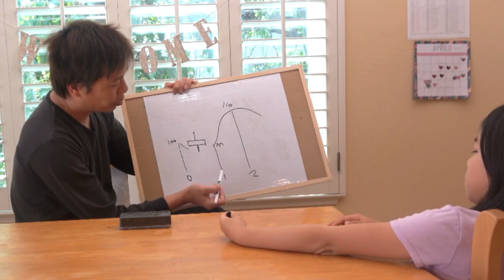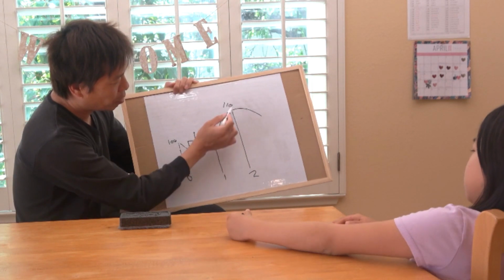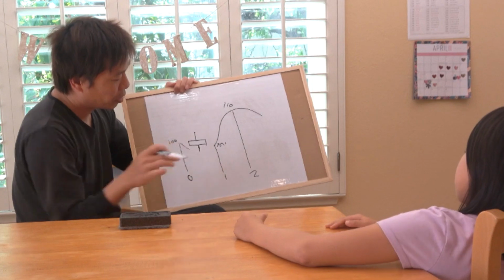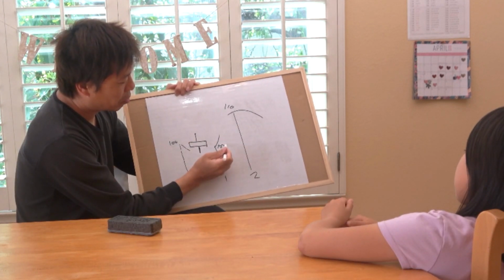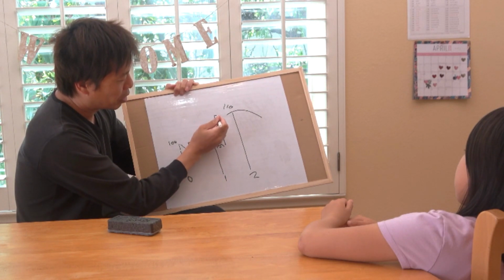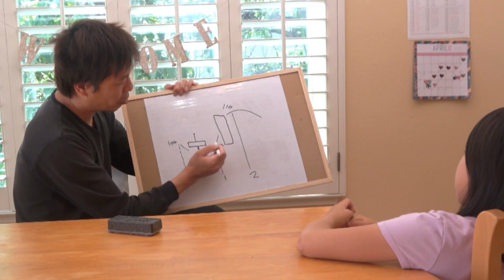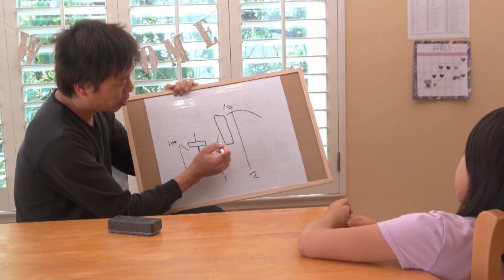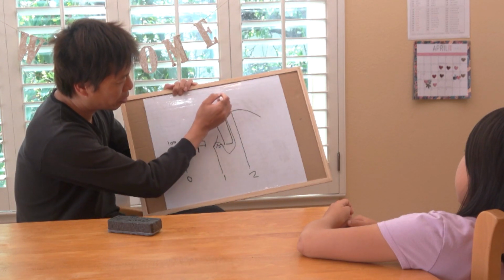【Money Education with Kids 英語で株の勉強会#3】What are Stock Candlesticks? キャンドルスティックとは？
What are stock candlesticks? How are they used? Dad's money education chat with Rina in Japanese provided in English translation by mom. Please watch video if interested in learning basic investing information in English! りなけんパパがりなにキャンドルスティックについて説明しています。それをりなけんママが英語で訳したものを今回、動画にしてます！

Please see our blog for more detailed information/explanation about our videos. 動画内容の解説などをブログにアップしているので、そちらの方も良かったら見てください。

「いいね！」を押していただけると更新の励みになります。

ご視聴いただき、ありがとうございます。楽しく英語を学ぶツールとして、この動画をご利用いただければ、光栄です。できるだけ皆さまのリクエストにお応えしたいと思っています。